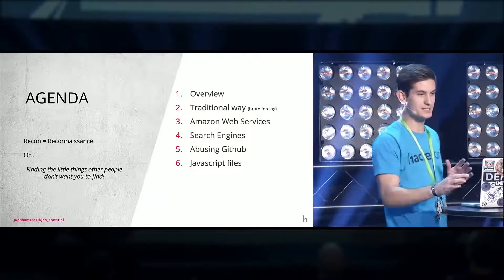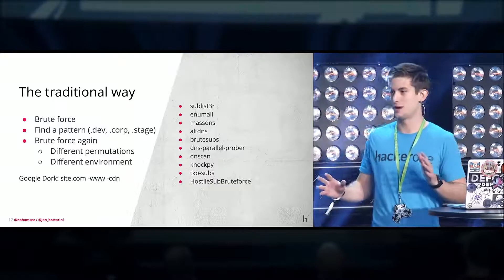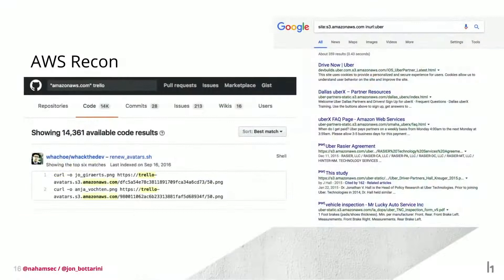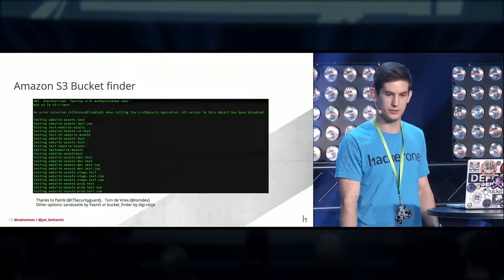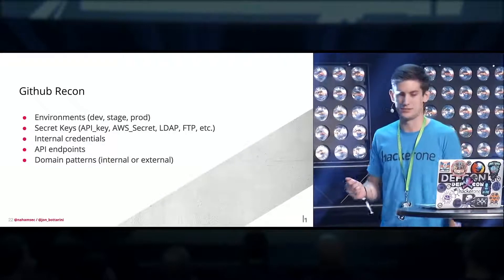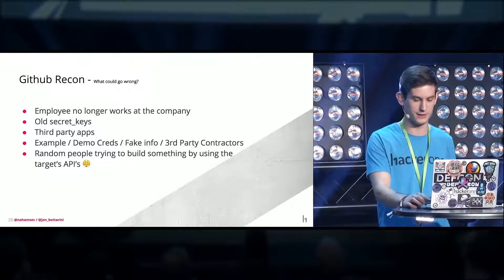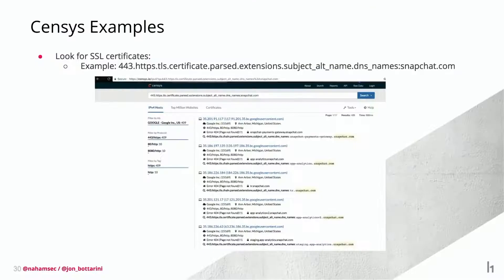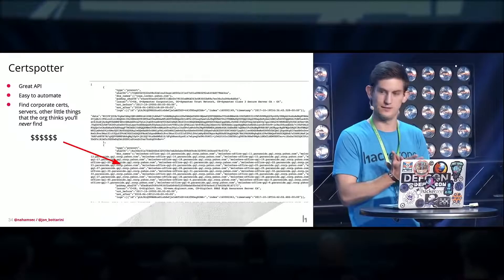Hack and Get Paid | Security | Tips On Hacking AWS, GitHub, and Search Engines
Do you want to become a hacker who is paid to find vulnerabilities in software and websites? Anyone with computer skills and a high degree of curiosity can become a successful finder of vulnerabilities. You can be young or old when you start. The main requirement is that you need to keep learning continuously.

EVENT: Disobey 2018

SPEAKER: Jon Bottarini

CREDITS: Original video source: